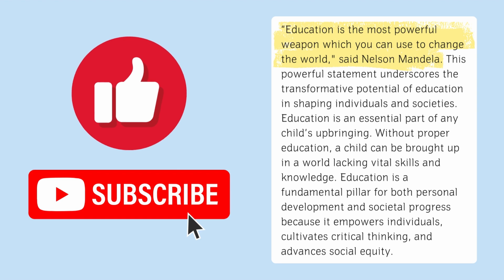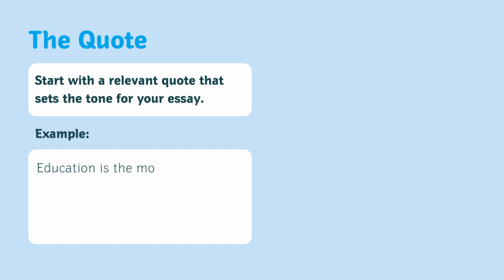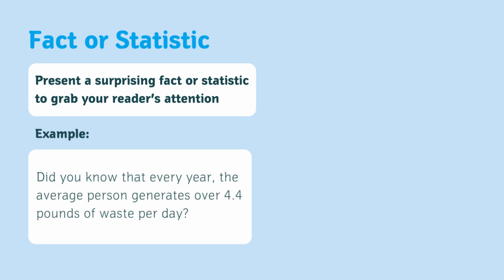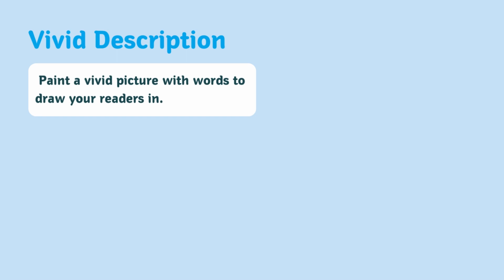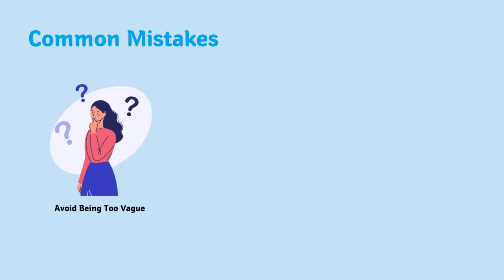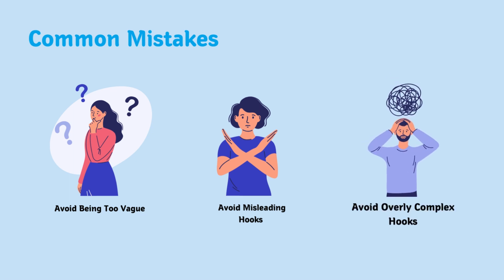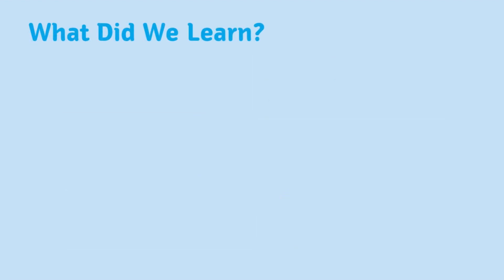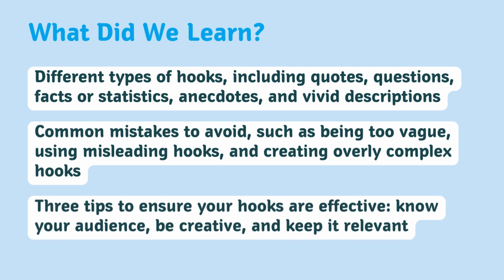How to Write the Perfect Hook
Want to learn how to start your essay in an effective way?